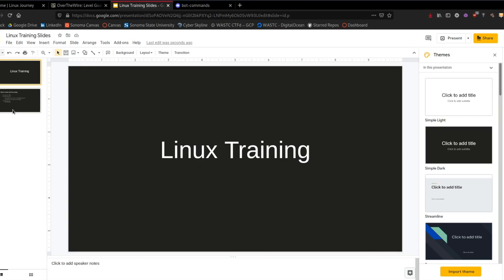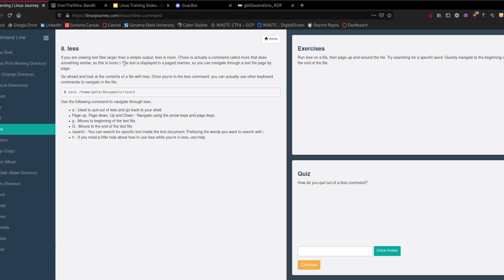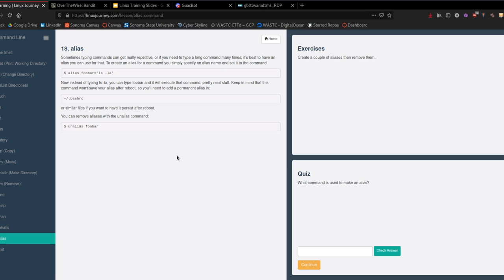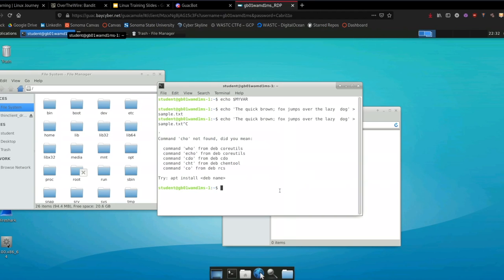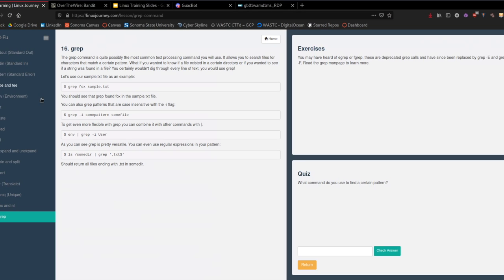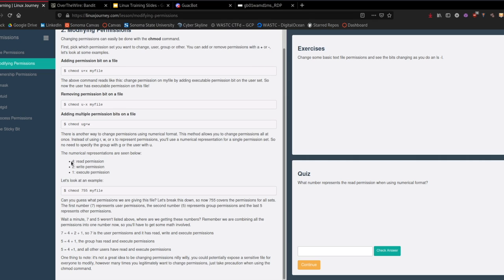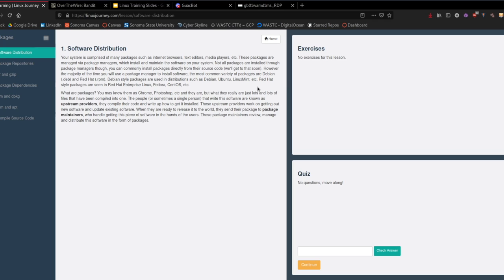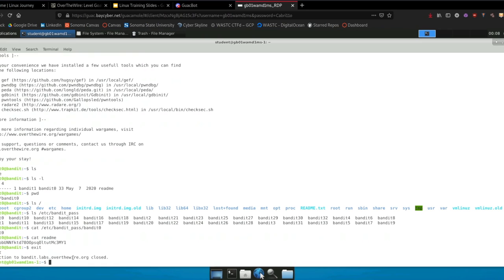Linux Training with Max